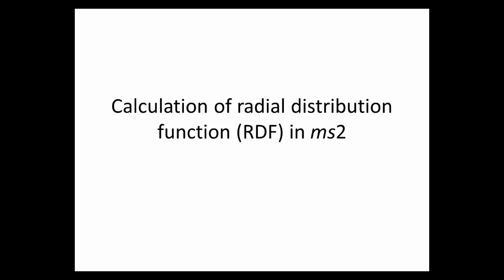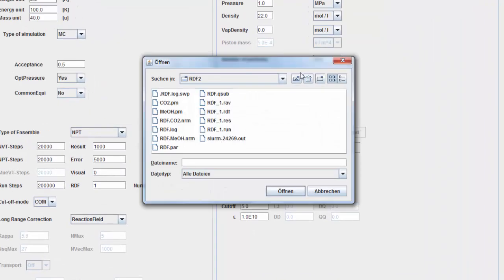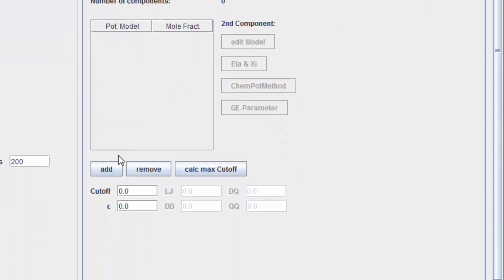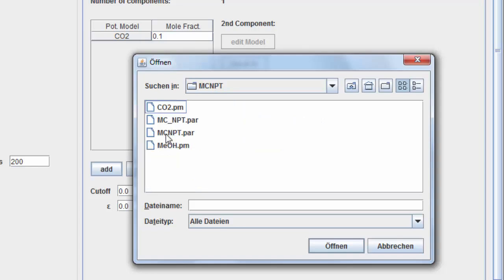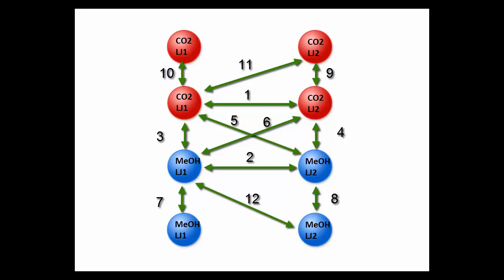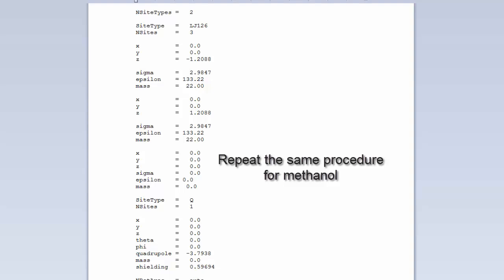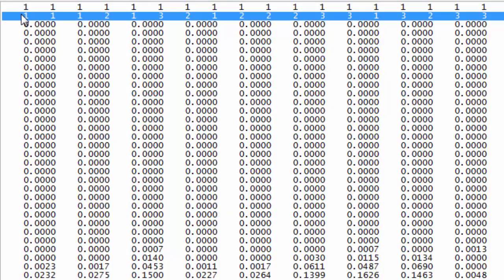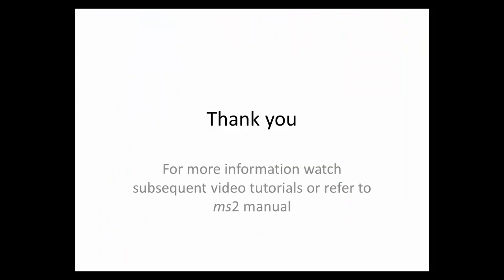Calculation of the radial distribution function (RDF) using ms2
Tutorial 8 for the ms2 program